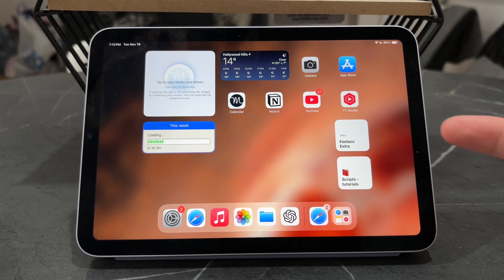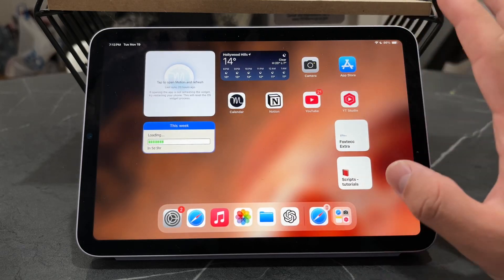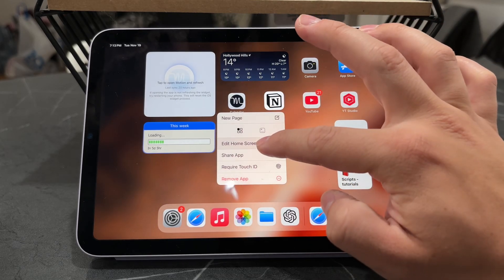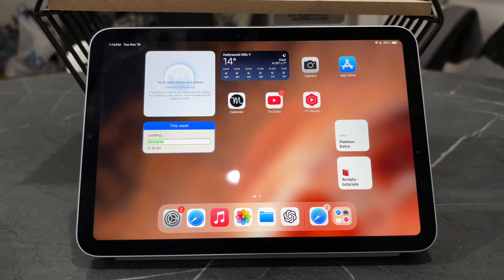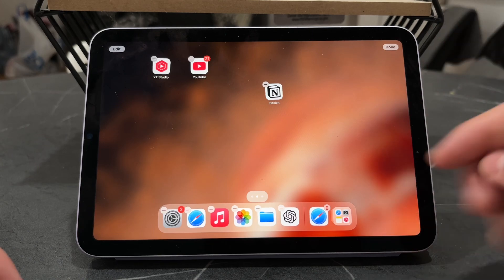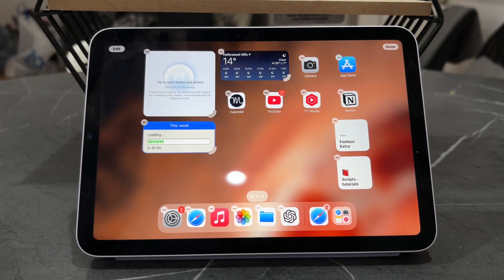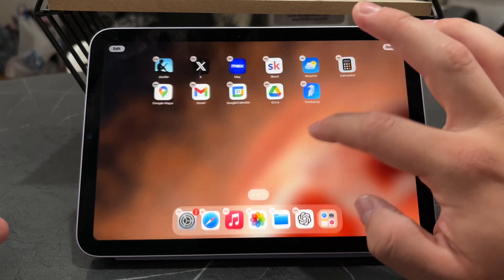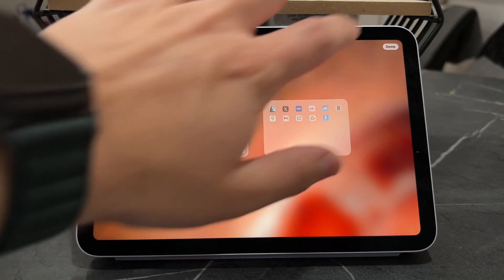How to Move Apps to Another Page on iPad (tutorial)